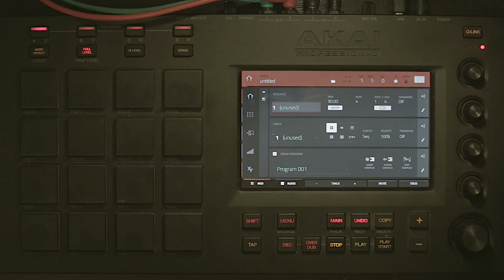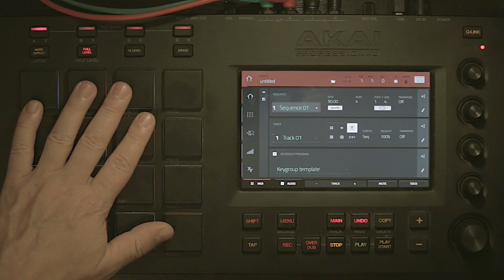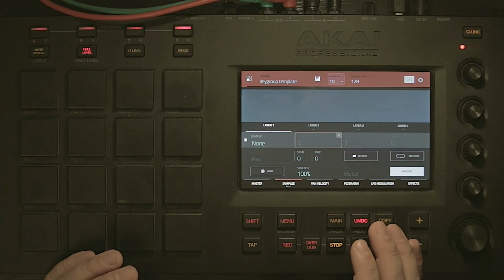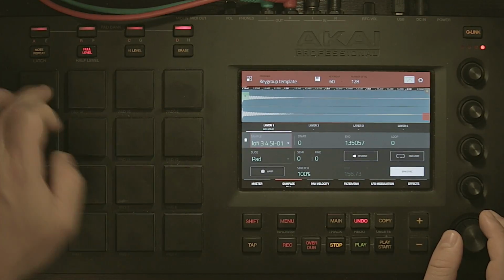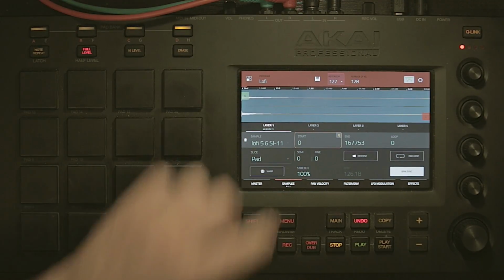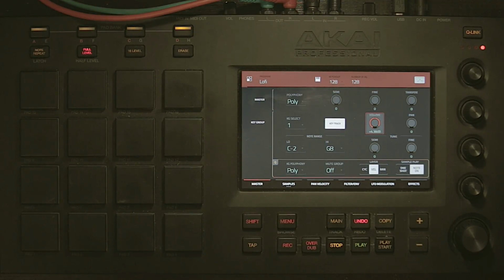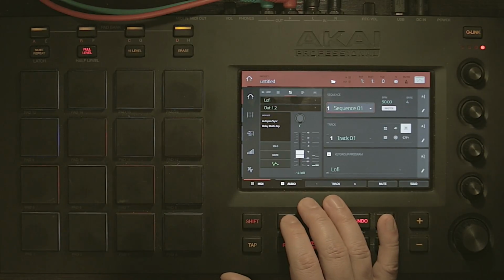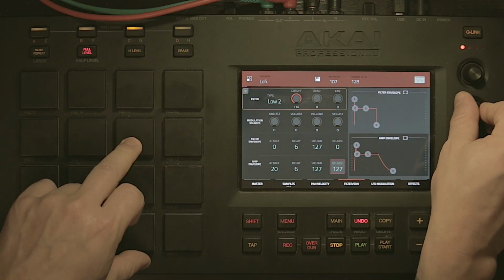Creating a Keygroup on the Akai Mpc Touch / Live / X